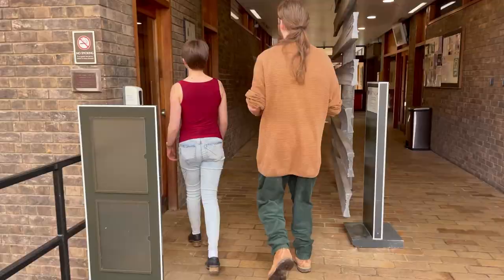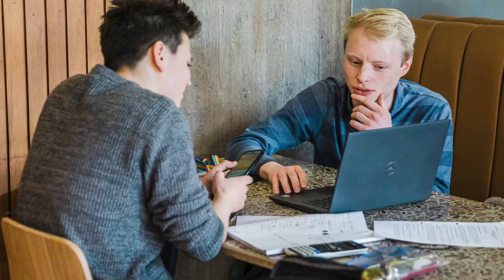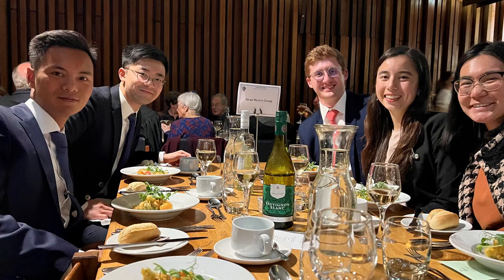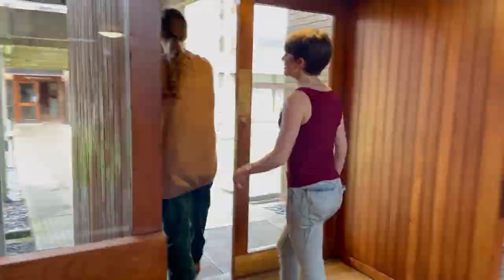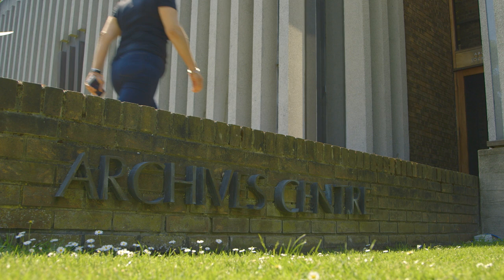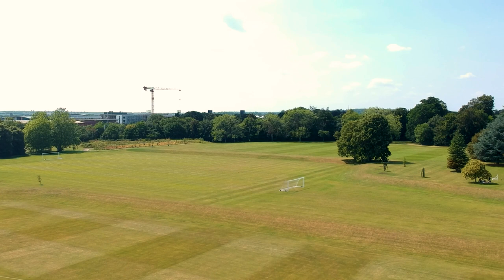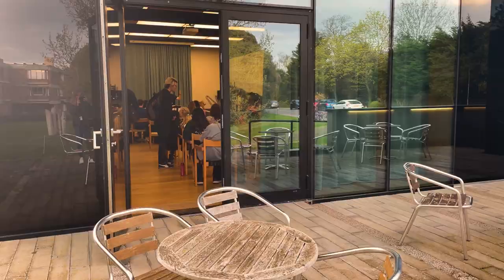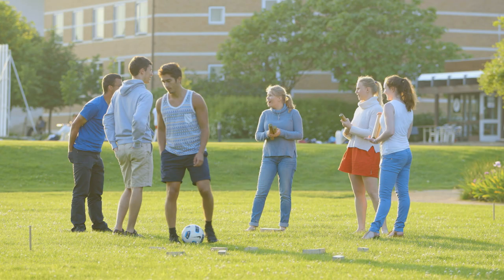Virtual student-led tour of Churchill College (postgraduate focus)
Join Churchill College students, Katie-Lou & Jack, on a virtual tour of the College.

Katie-Lou is studying for a Medical Physics PhD & Jack is a third-year English undergraduate.

Ours is a diverse, inclusive, and friendly community, with a relaxed feel that achieves outstanding academic results.

0:00 Welcome to our virtual tour!
0:18 The Porter's Lodge
0:41 The Concourse
1:01 The Buttery (College Café)
1:50 College Dining Hall
2:50 The Middle Common Room (MCR)
3:41 Wolfson Lecture Theatre
3:51 College Libraries
4:30 Computer Suite
4:37 Churchill Archives Centre
4:54 College sports, clubs & societies
5:38 Our location
6:23 College Gym
6:39 Music Centre
7:03 Orchard, student veg patch & bees
7:19 Postgrad accommodation
7:37 Support & pastoral care